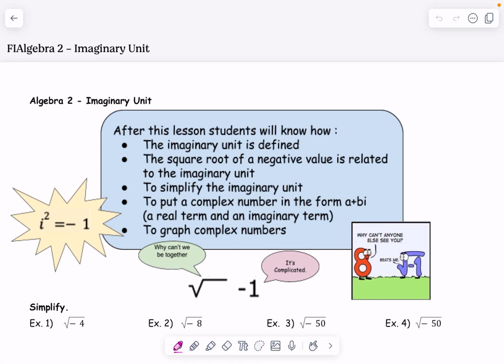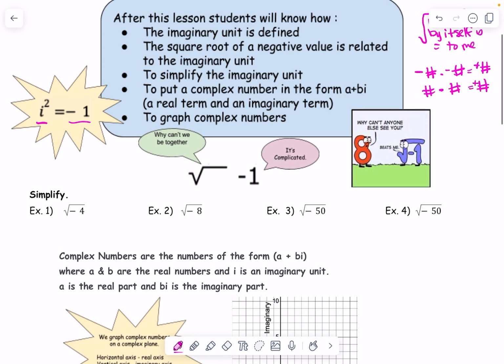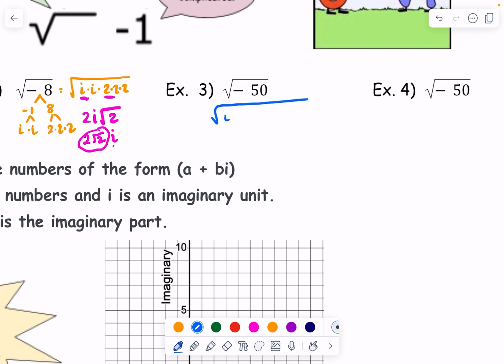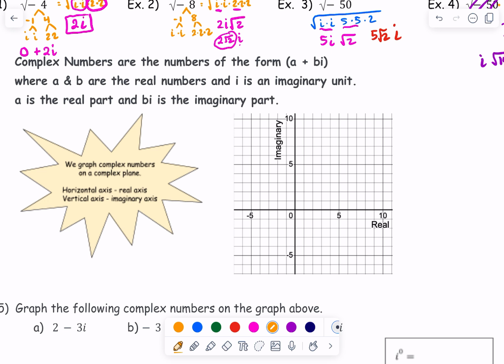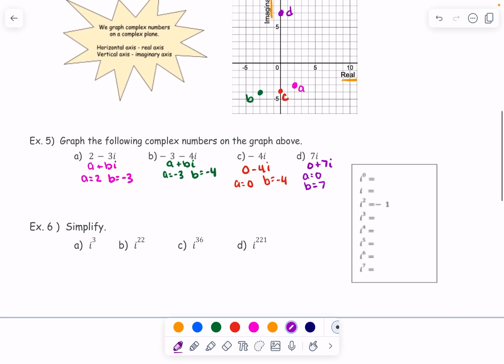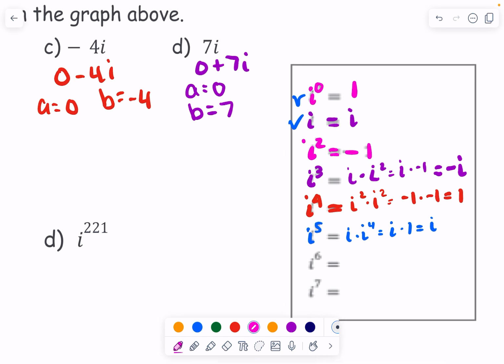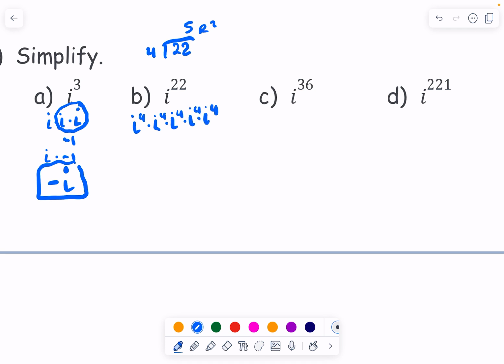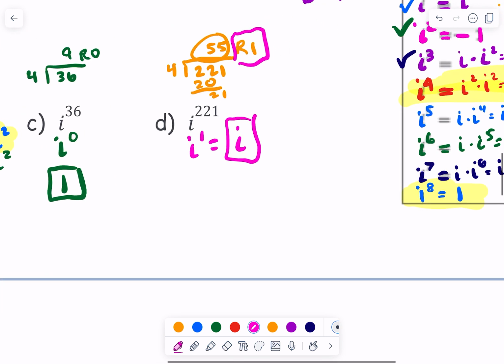Algebra 2- Imaginary Unit